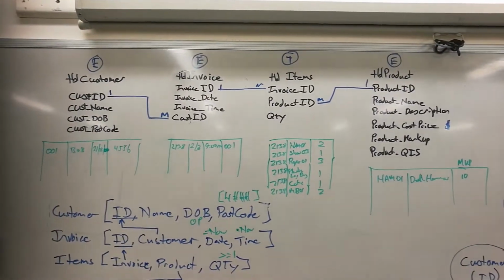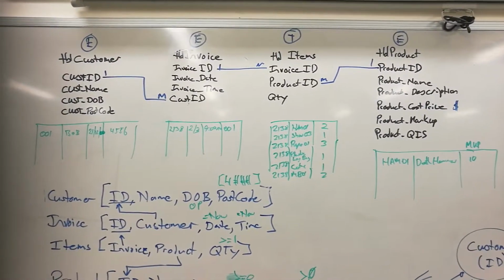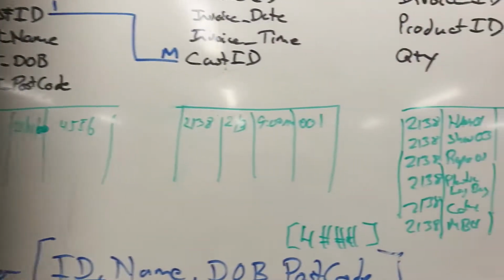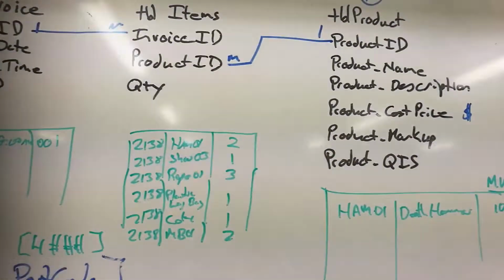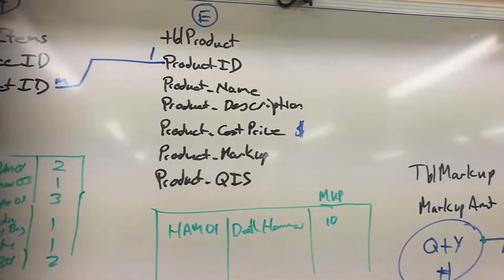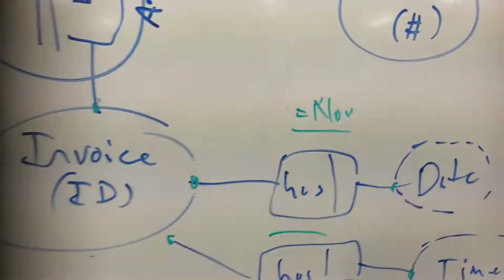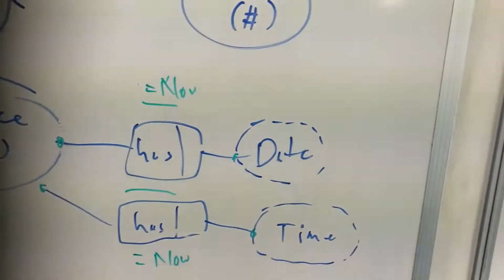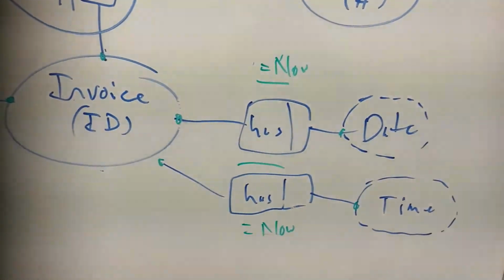Database Tables to ONF to CS to Elementary Facts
In this video example of a buy and sell database: there is a demonstration of Database Table Relationship Diagram, Optional Normal Form (ONF), then the Conceptual Schema and possible elementary facts.